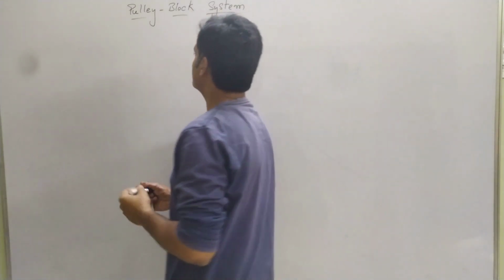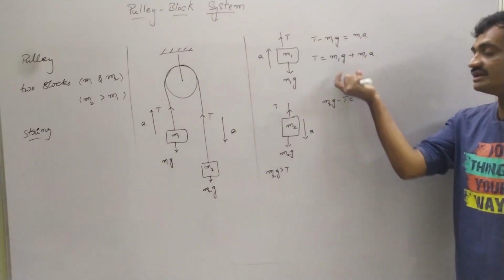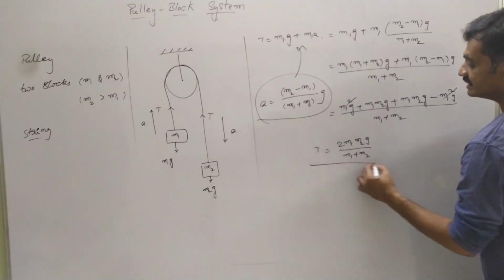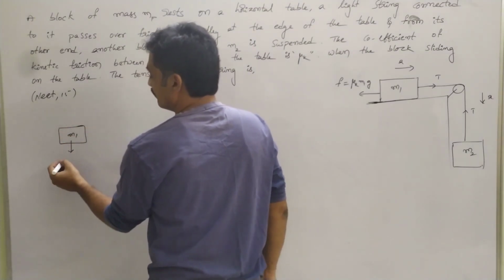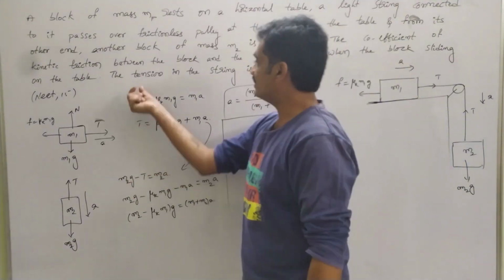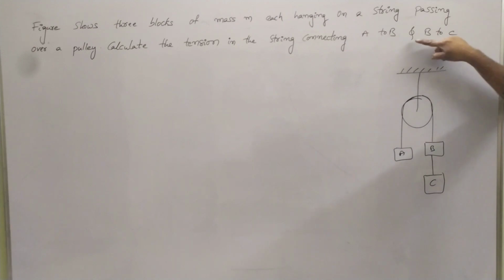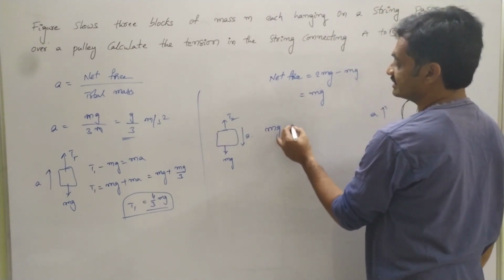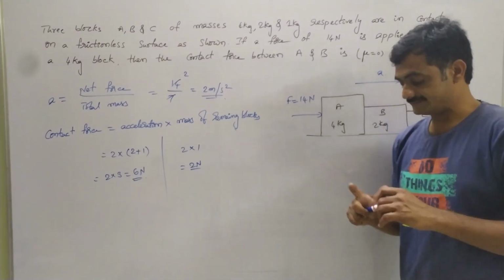pulley-block system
In this topic I had covered about pulley block system,
including common acceleration and tension in the string
and numericals based on this concept